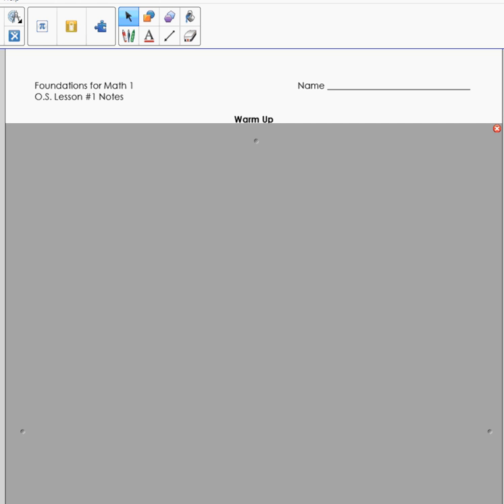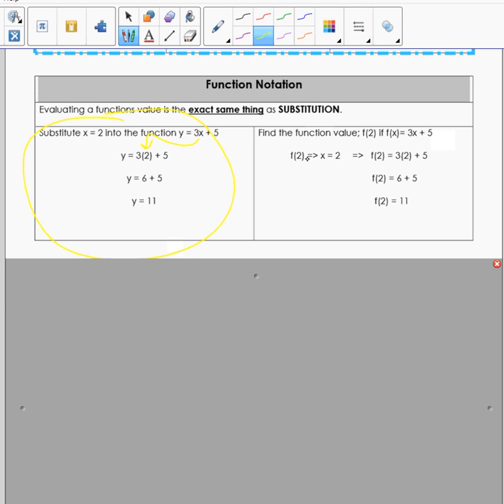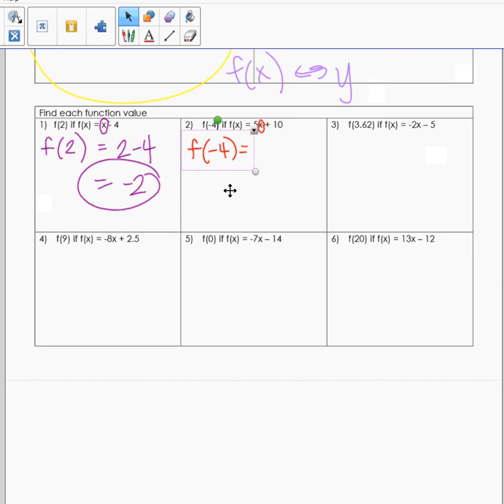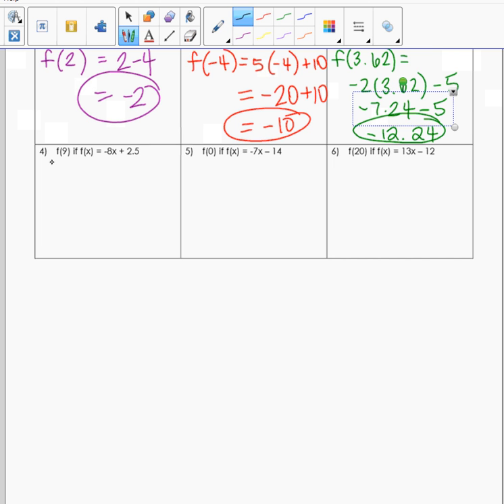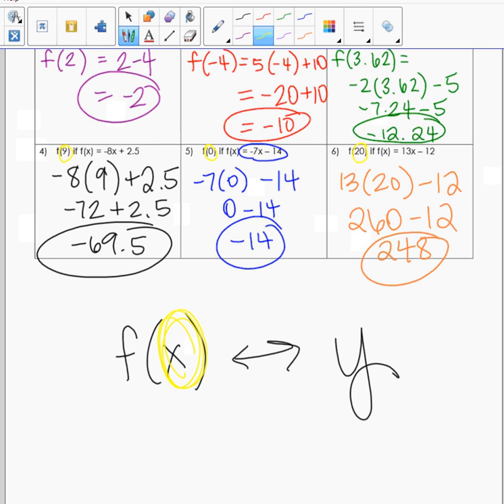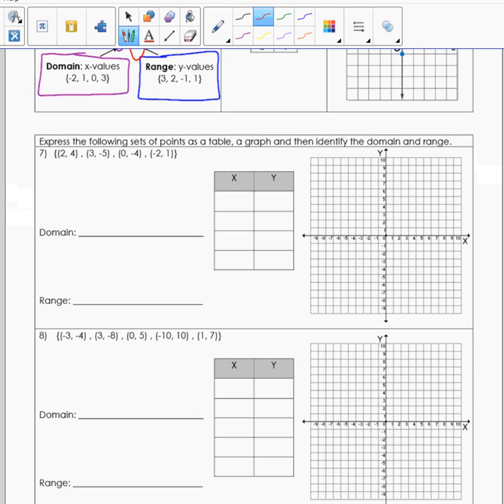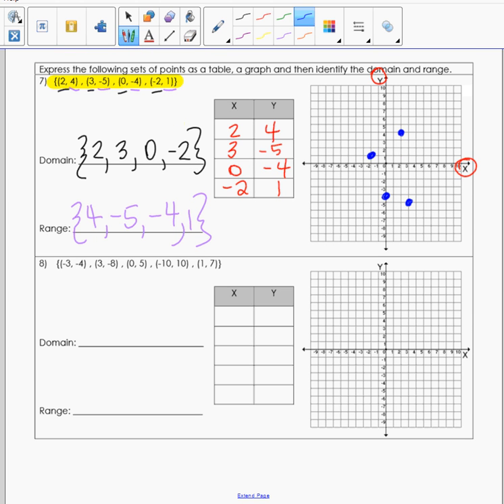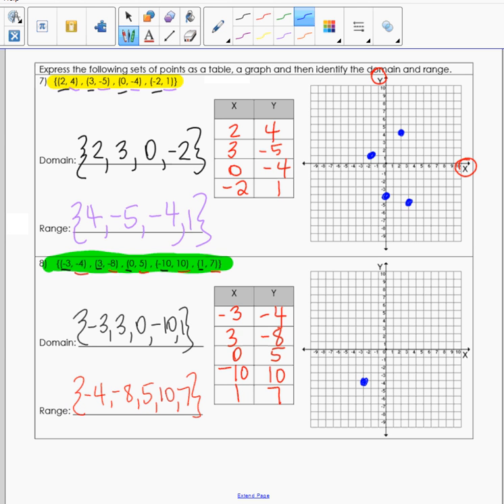Functions Video Lesson